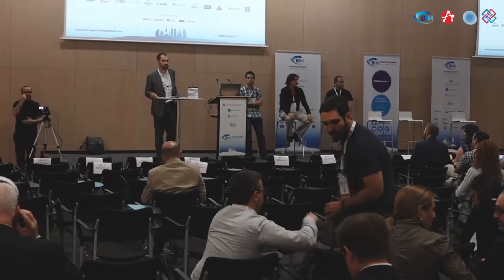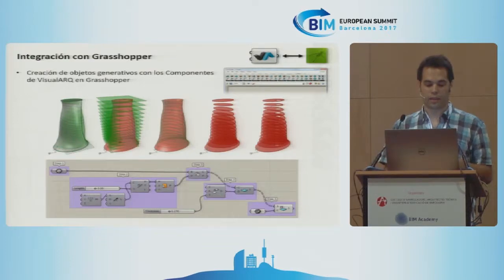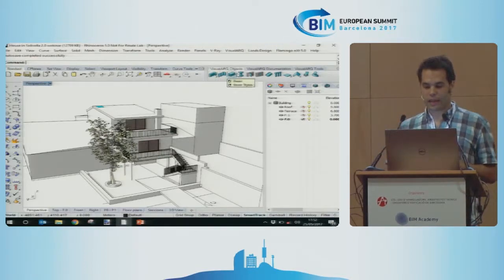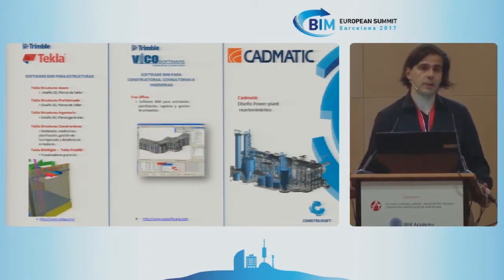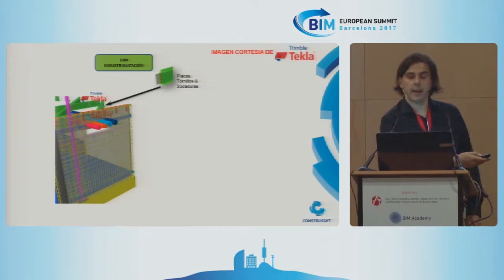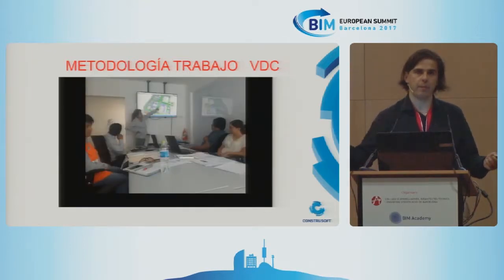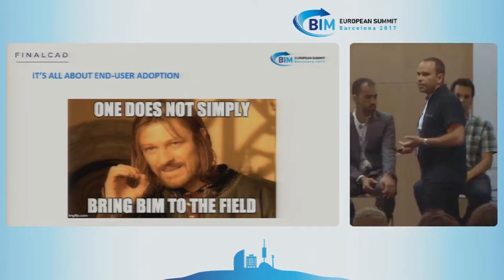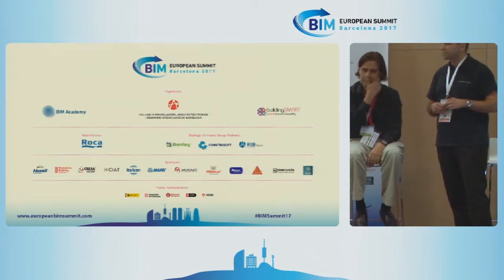APPS BIM (10 english)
Descripció